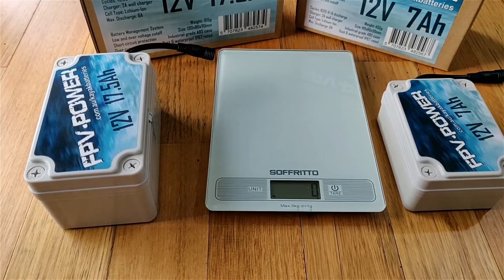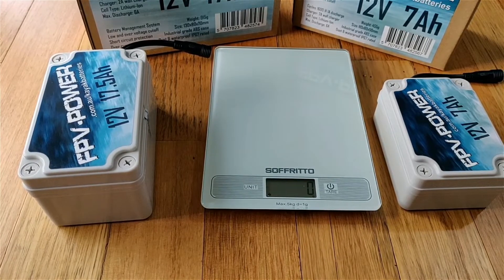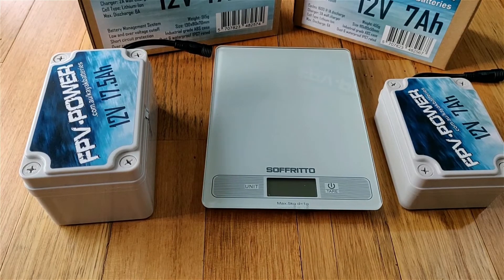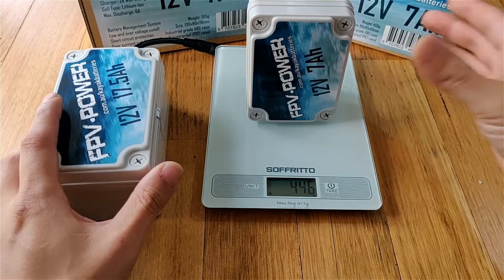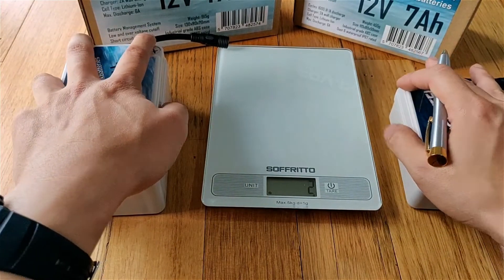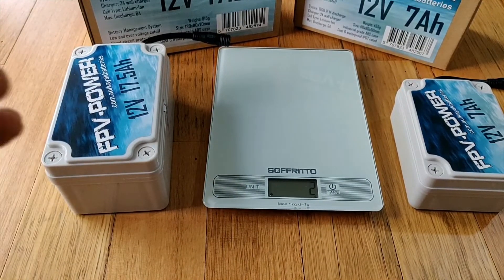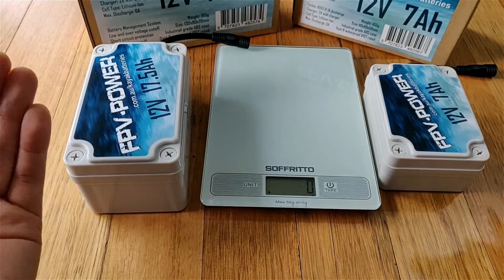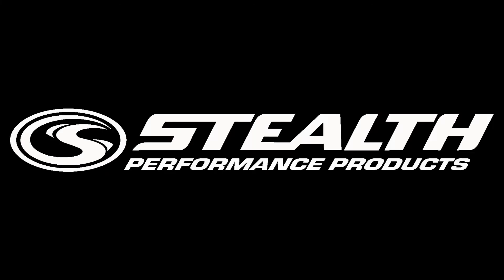FPV - Power Batteries, What sets these batteries apart from the rest.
We run through the basics of the FPV-Power Batteries and what makes them different from other batteries on the market.